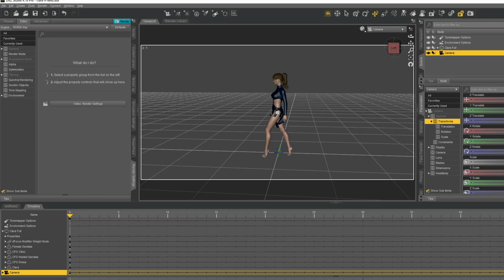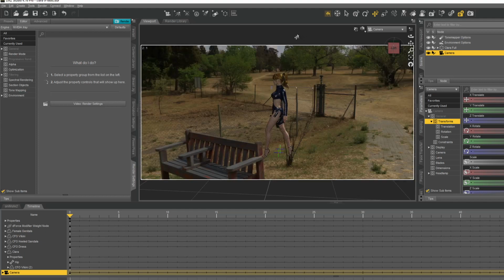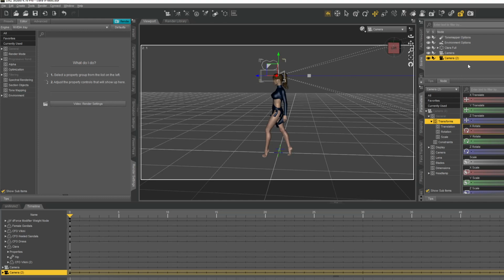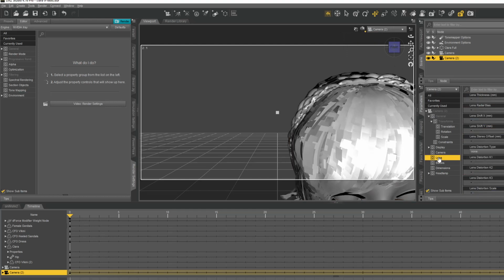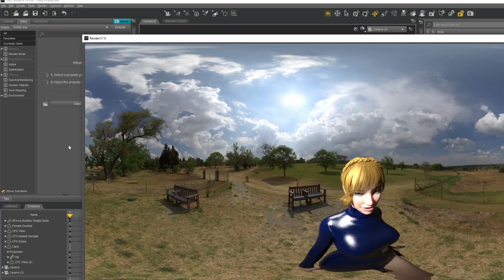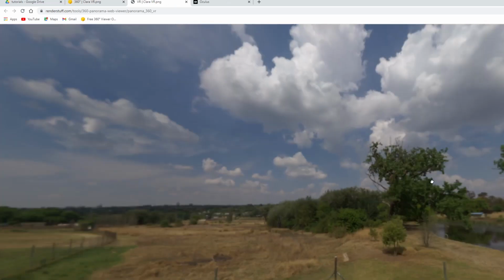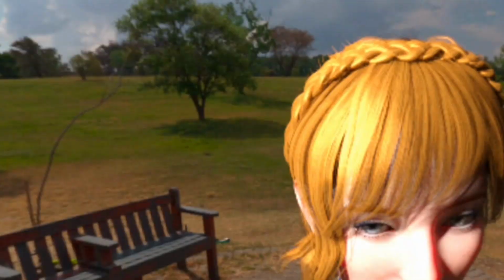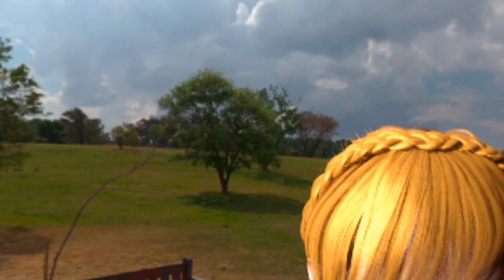How to Render a 3d Model for VR -- For Daz Studio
This tutorial is outdated, and isn't really VR (though it isn't exactly a terrible experience either). For a much better way of seeing your Daz models in VR, watch my new video

In this tutorial, I'll show you an easy way to set up a camera, and render an image that you can use to view your Daz Studio 3D in VR.